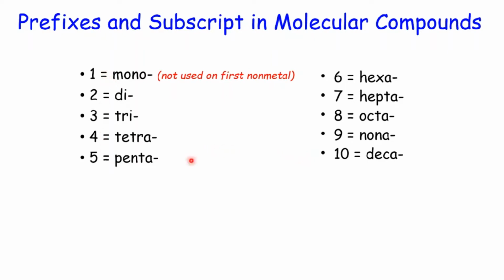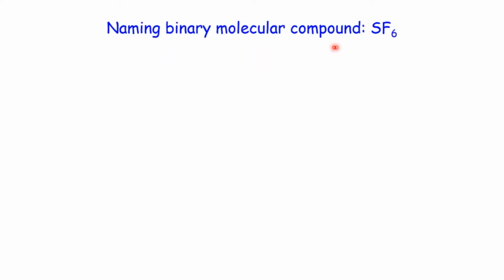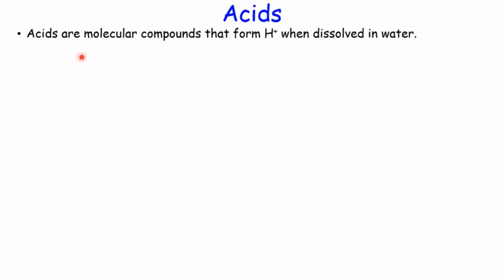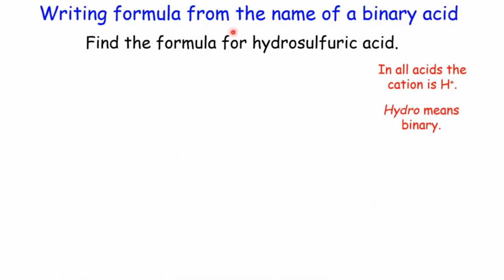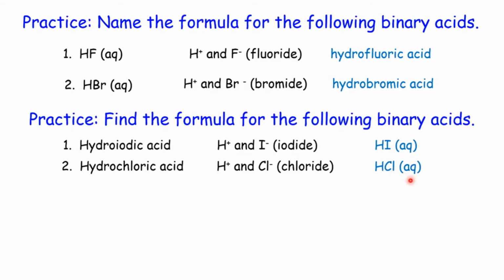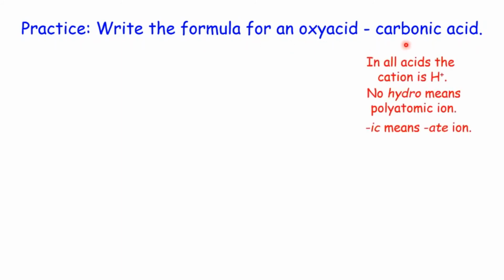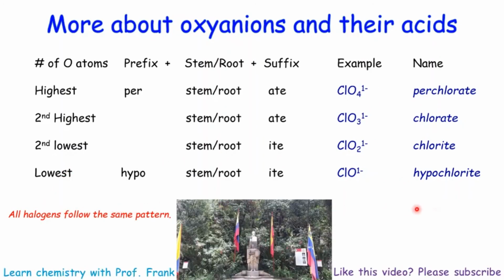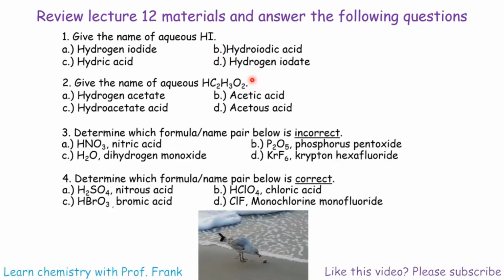Lecture 12: Nomenclature - Molecular Compounds